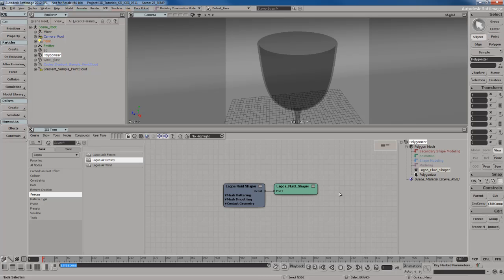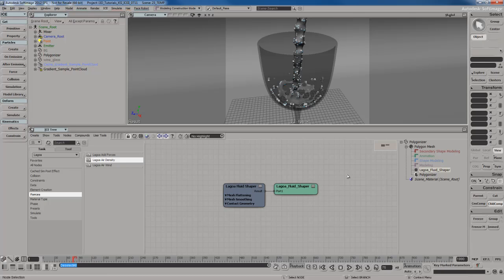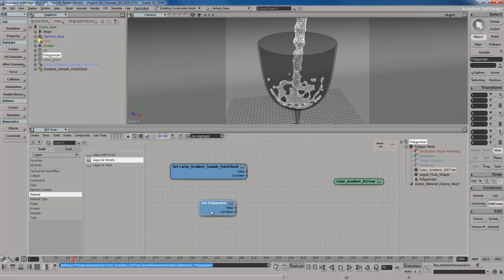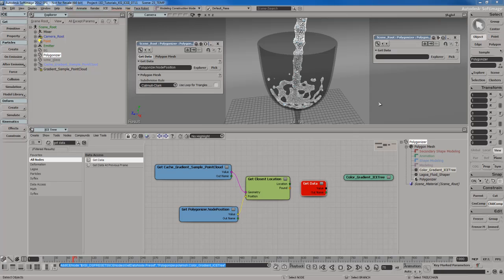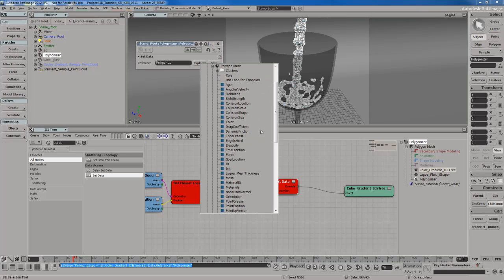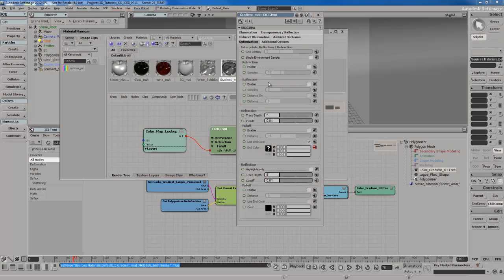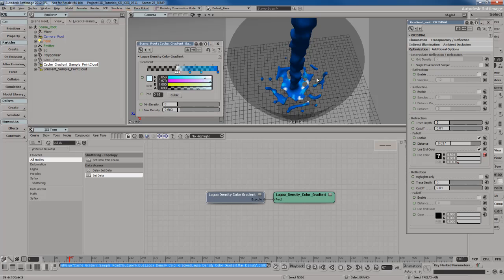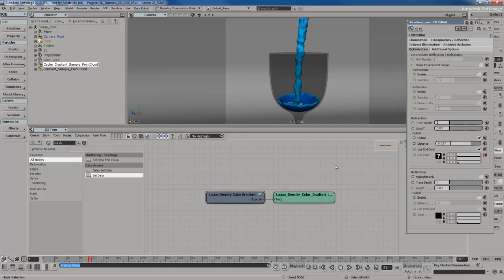23_Lagoa_Post_Sim_Effects_Part_02.mp4